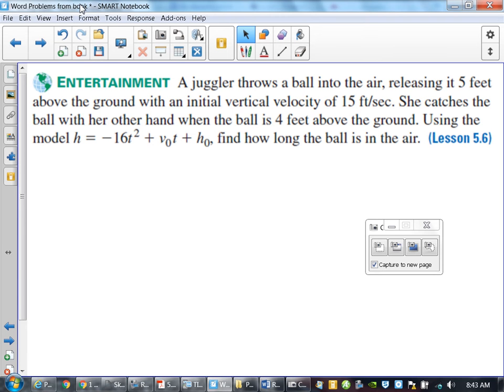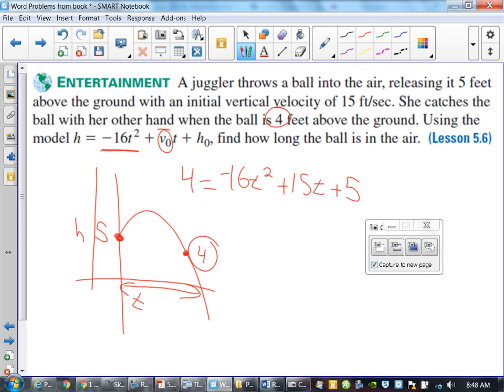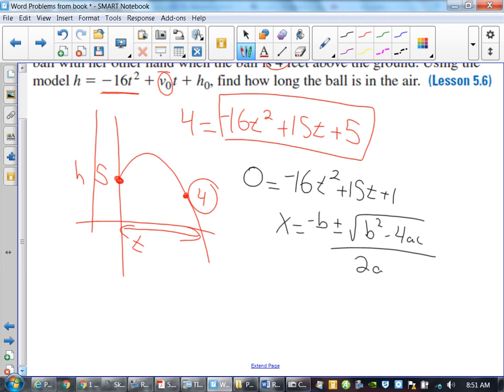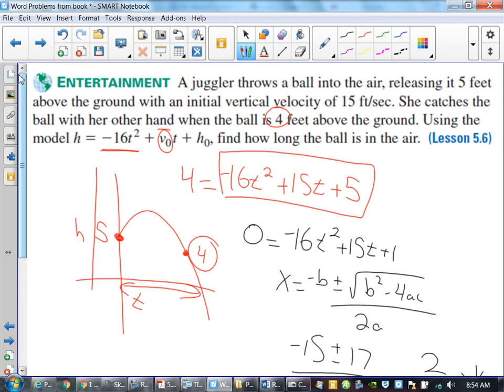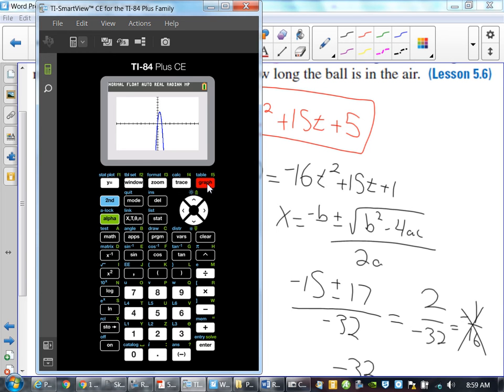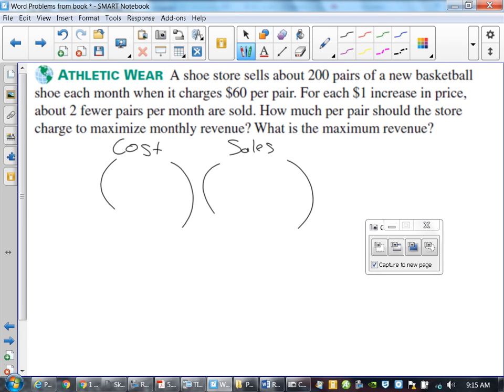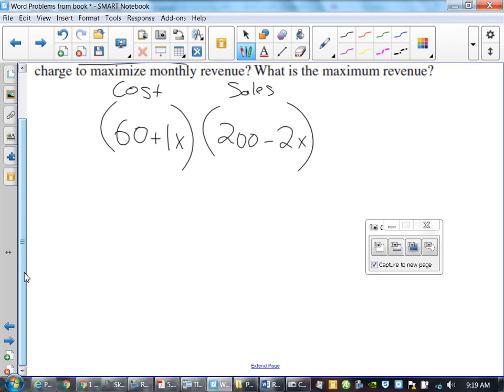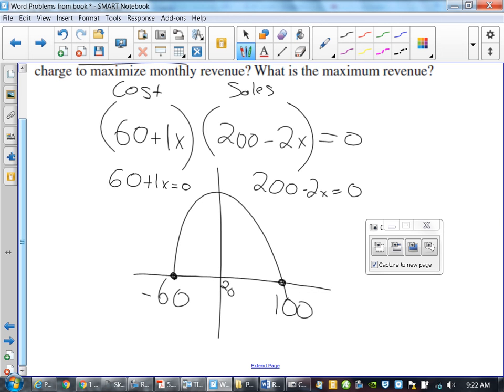October12 word review p2